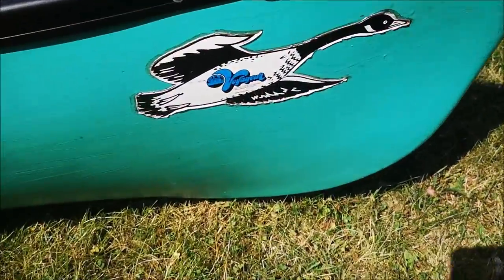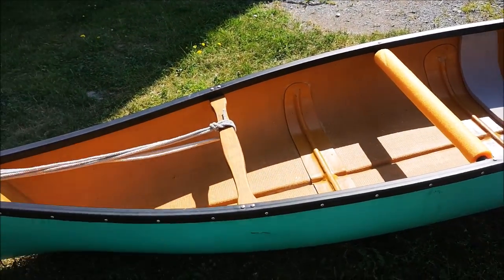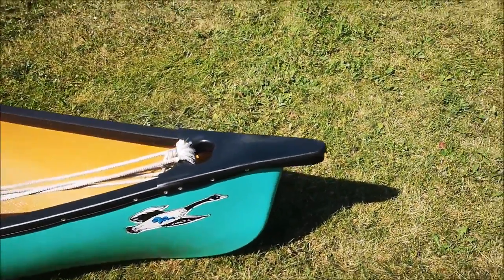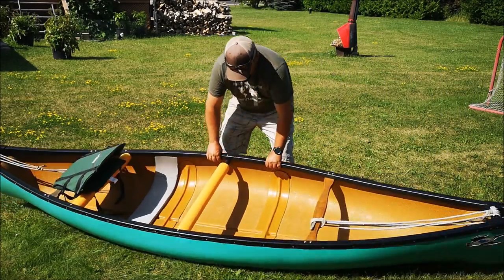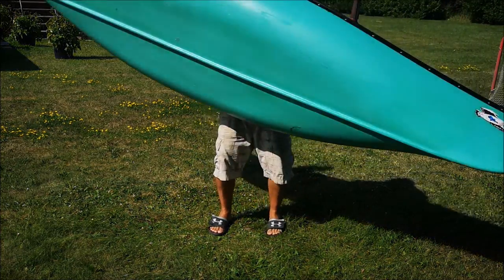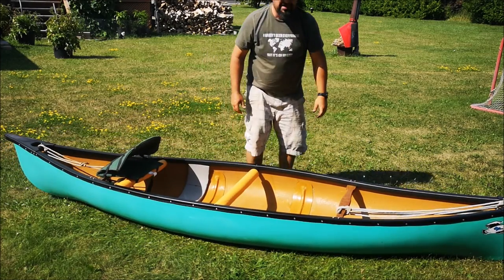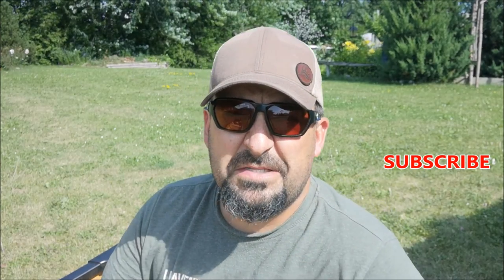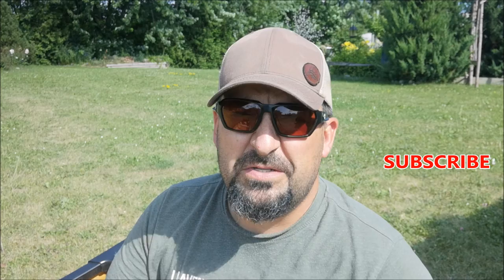Vintage Canoe Restoration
In this video, I resurrect a vintage 1970s Voyageur Canoe made in Millbrook, Ontario, Canada. This old Woven synthetic/fibreglass canoe was missing all gunwales, thwarts, yoke, deck plates, and hardware. It was just a raw weathered and cracked shell. With a little TLC and support from Paluski Boats, I revitalized this small pack canoe and can't wait to hit the water!!

Jeff

Thanks to:

Paluski Boats Limited
1828 8th Line
Lakefield, Ontario K0L 2H0